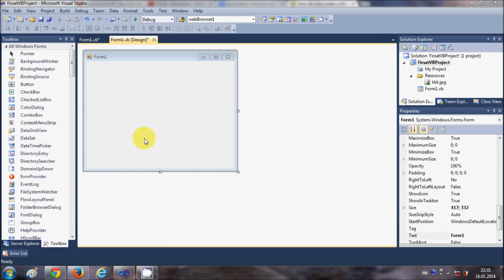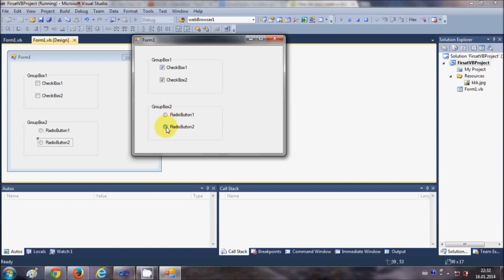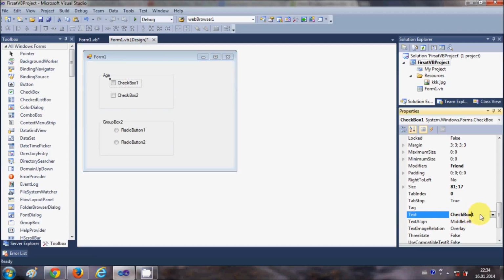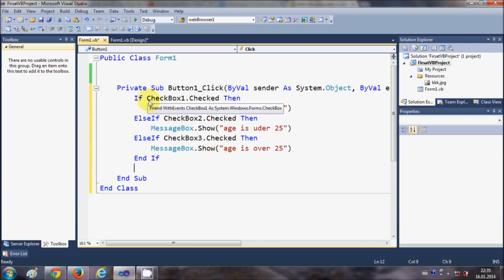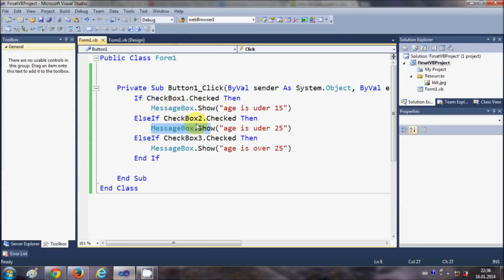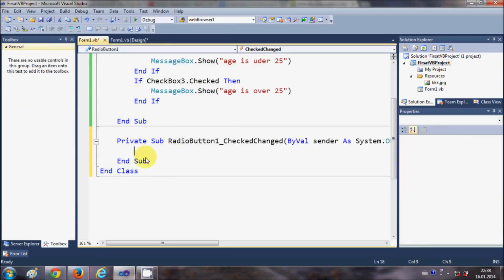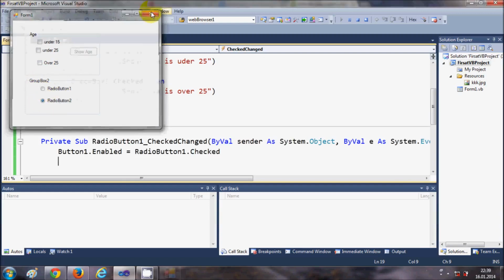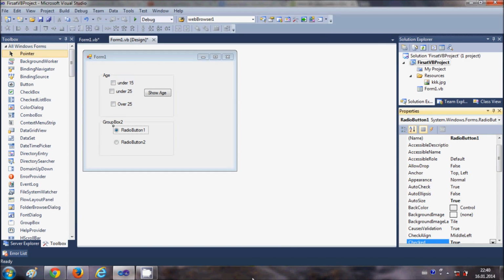Visual Basic NET Tutorial 8 How to use RadioButtons and CheckBoxes in Visual Basic 1080 X 1920